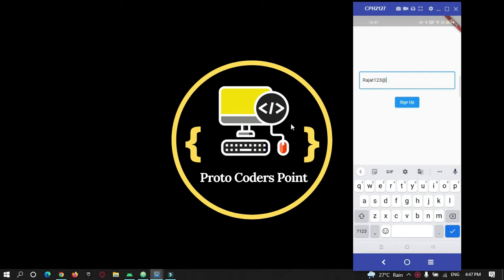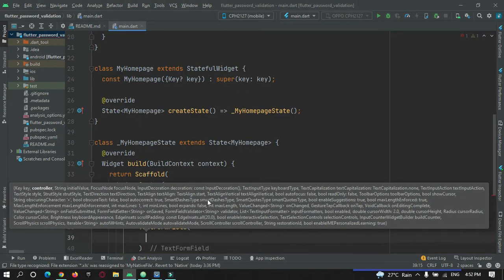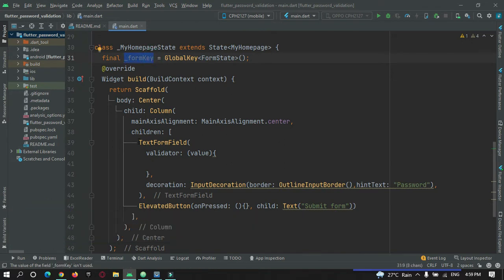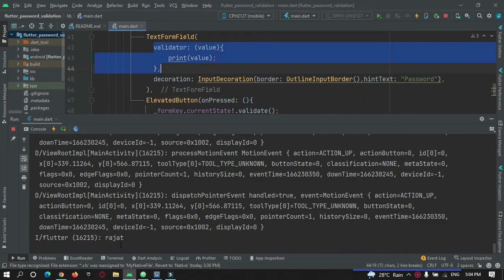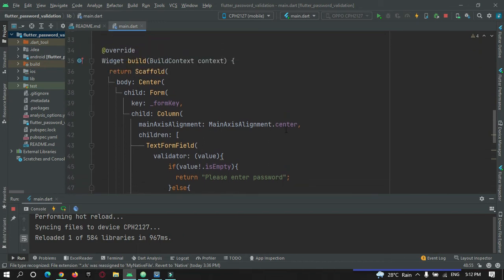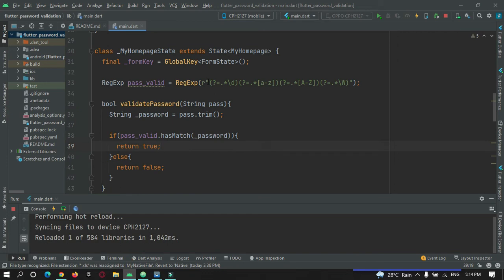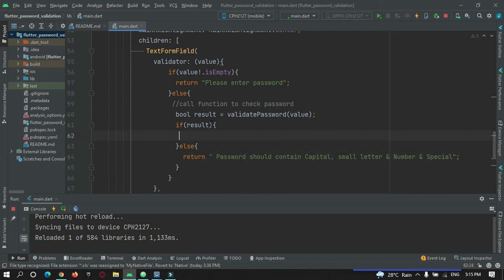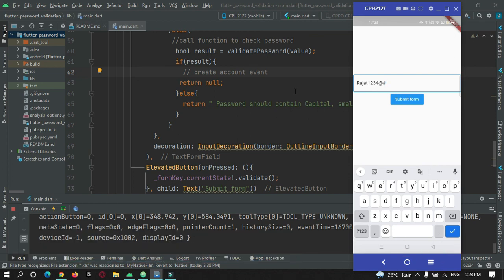Flutter password validation - should contain capital, small letter, a number & a special symbol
Was this Tutorial helpful? Spread Motivation on me by supporting Hi Guys, Welcome to Proto Coders Point. In this flutter video tutorial will learn how to validate password field in flutter.

In this password field validation will check:
the password string should contain
1. Capital Letters.
2. Small Letters.
3. Numbers.
4. Special Characters.
using regular expression for password validation in flutter.